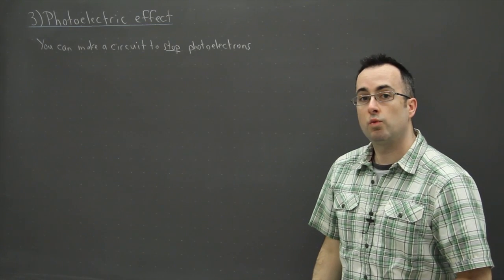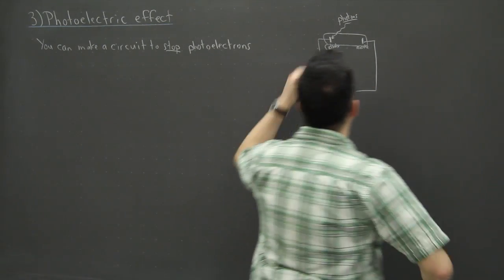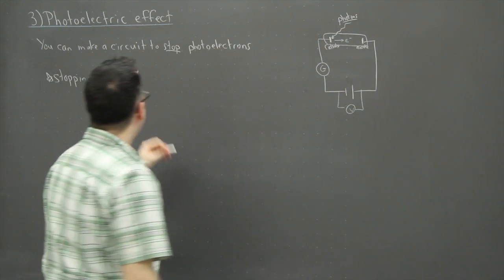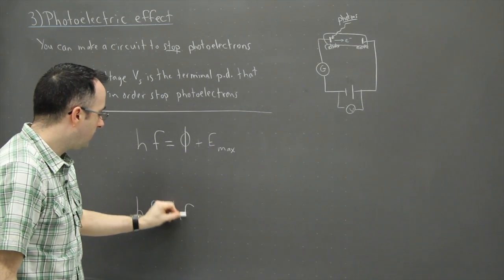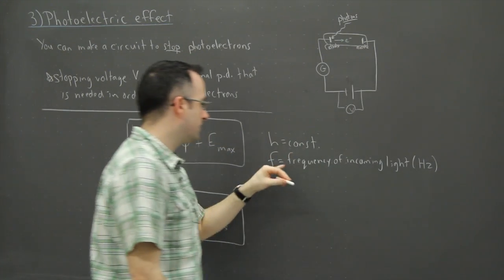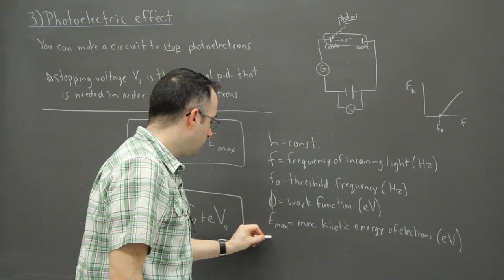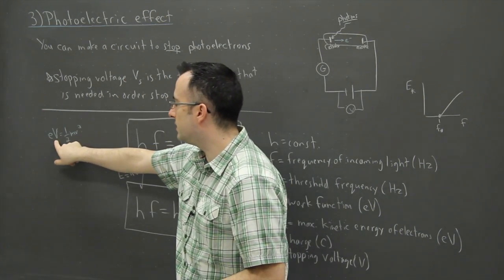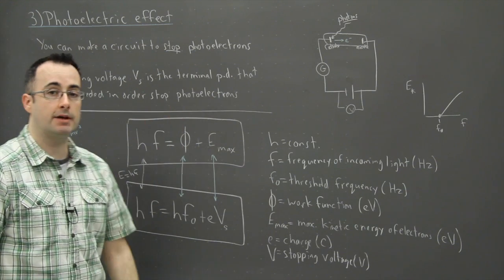IB Physics SL revision - Option B (Quantum) 3 - Photoelectric effect2